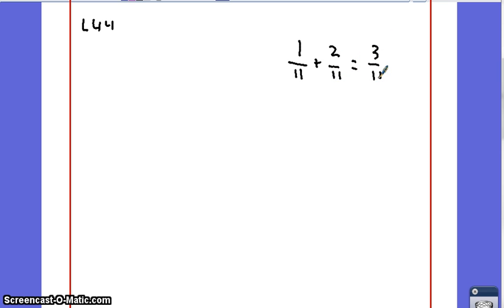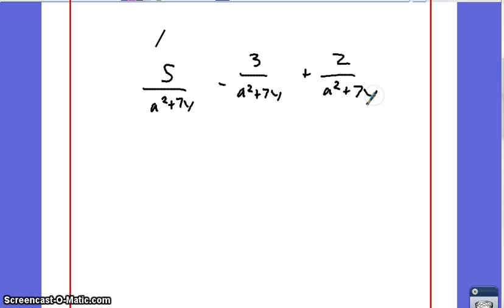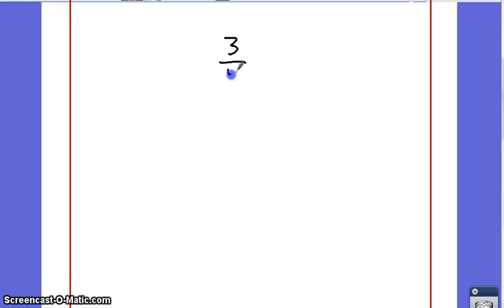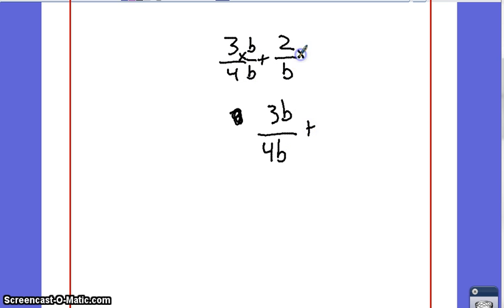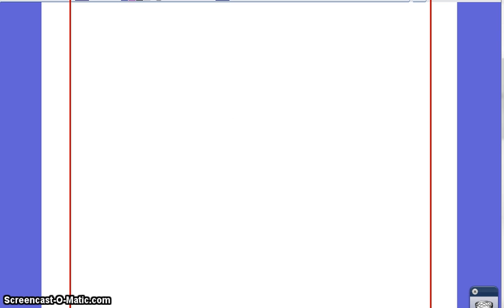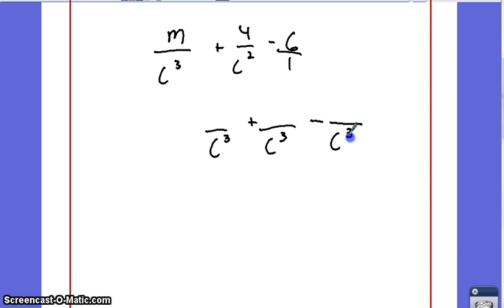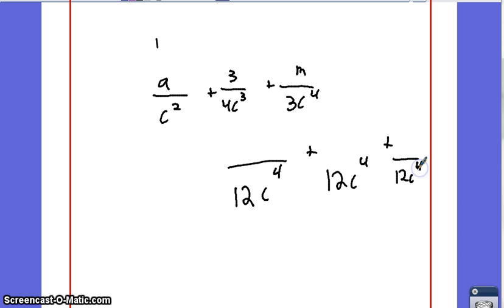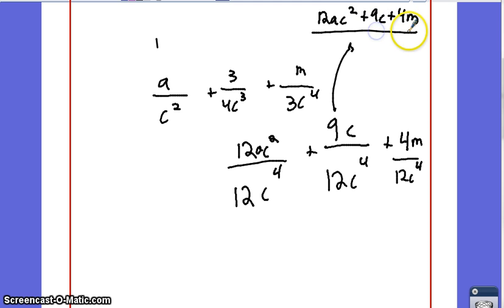Algebra 1 Lesson 44